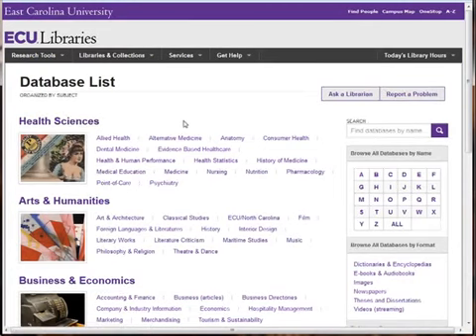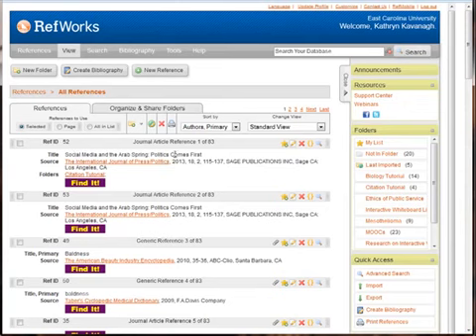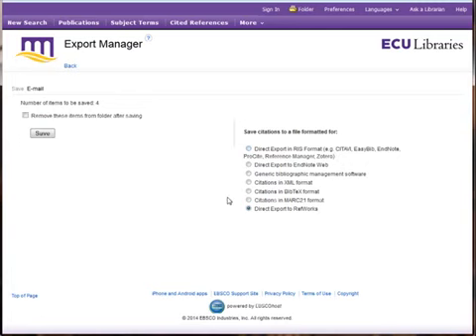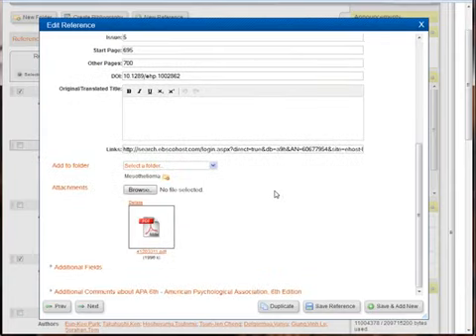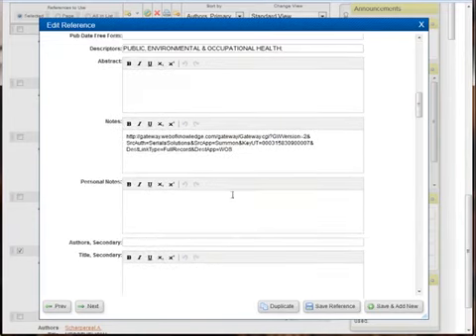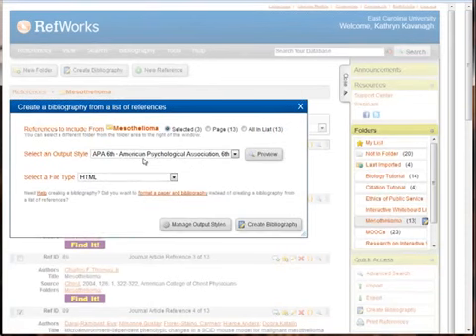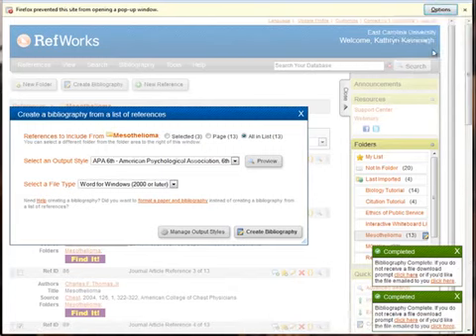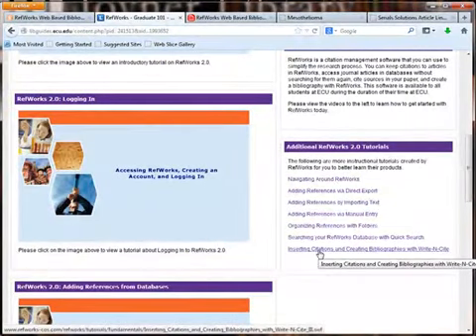Succeeding in Graduate Research Series RefWorks Workshop